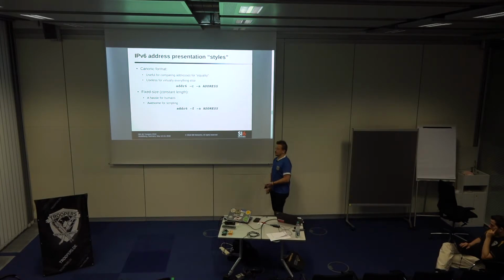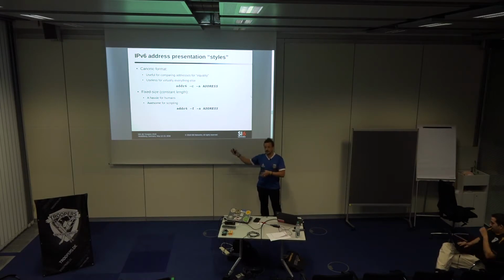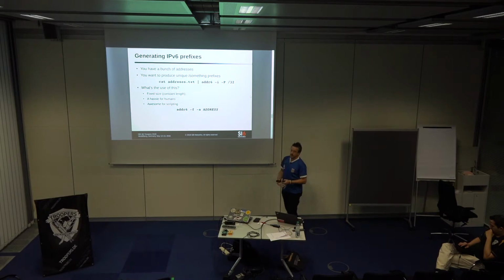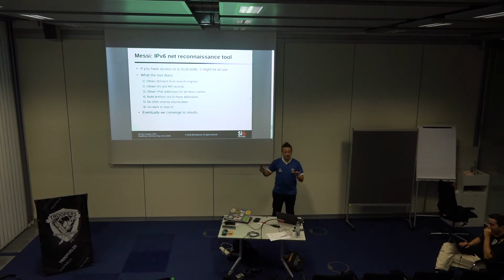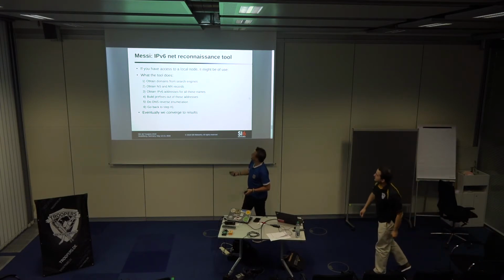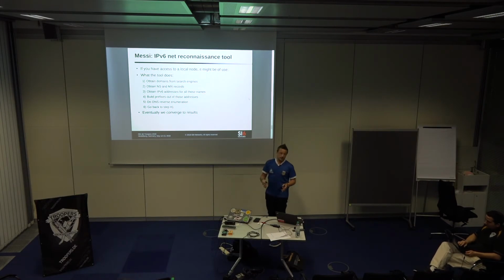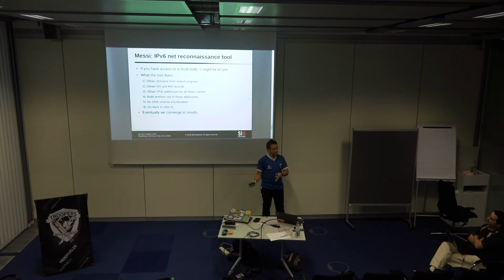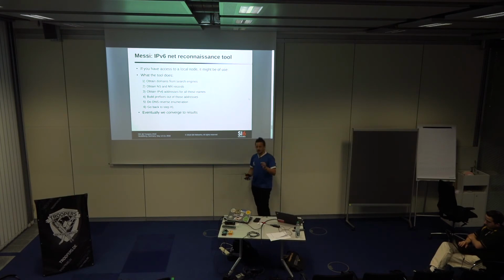TR18/NGI18: Advances in IPv6 Network Reconnaissance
TROOPERS18/NGI18: March 13, 2018 (at 14:30) in Track: IPv6

Full Title:
Advances in IPv6 Network Reconnaissance

Speaker:
Fernando Gont